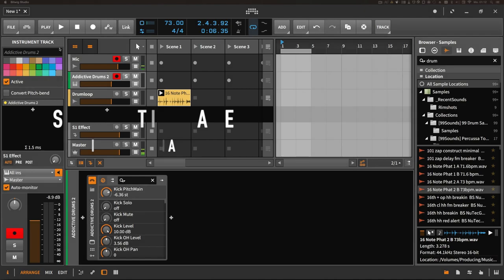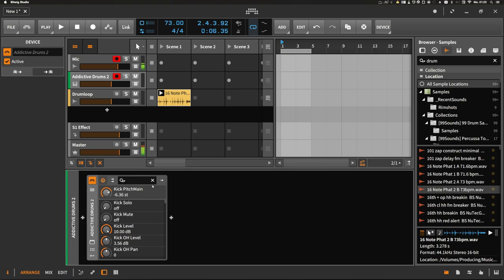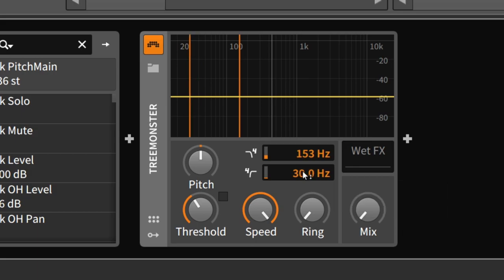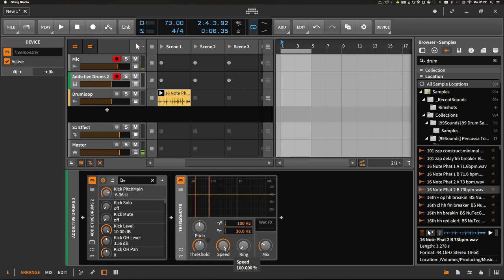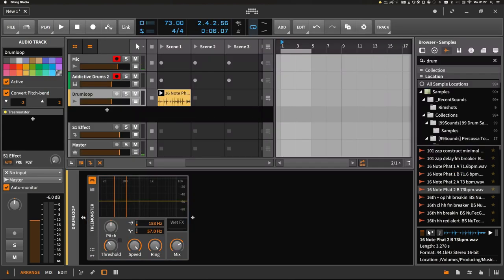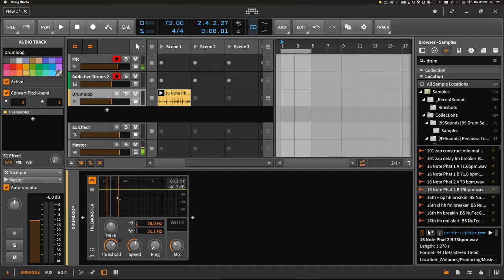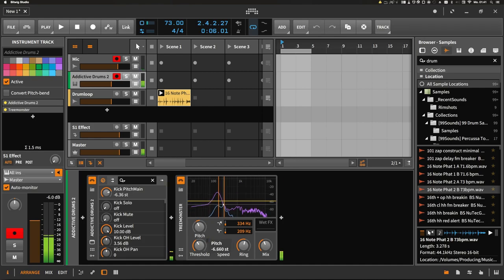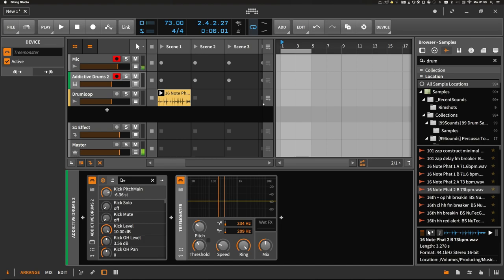Synthetic Layer - Bitwig Tutorial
This time it's about creating synth layers for your boring samples but in an unusual way. It could be that you never heard about this device before or never used it that way. Let´s find out and solve this clickbait mystery.